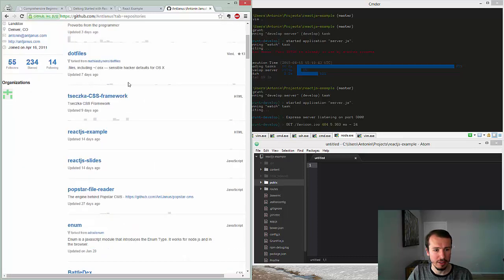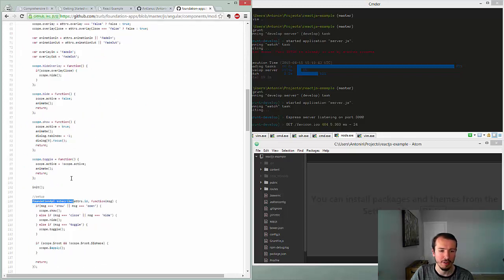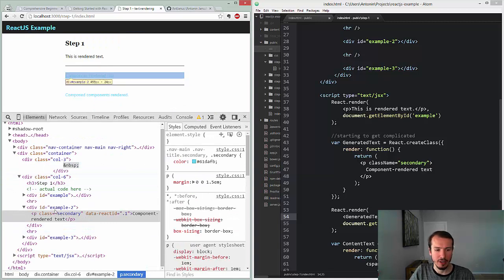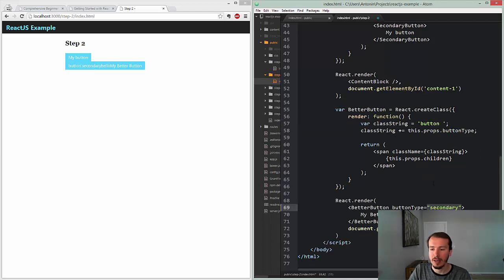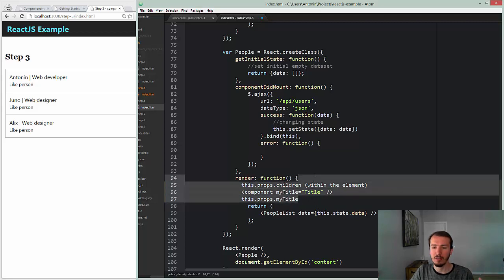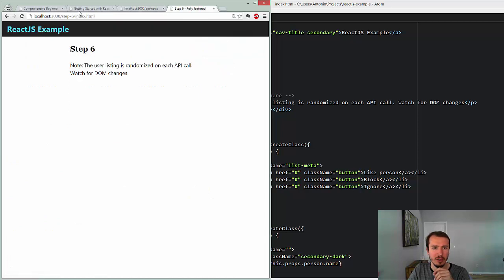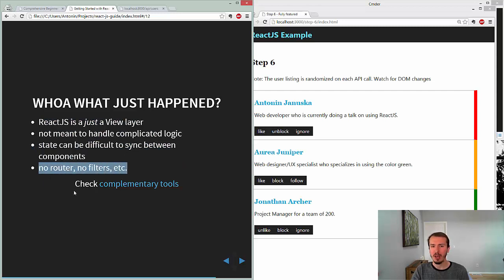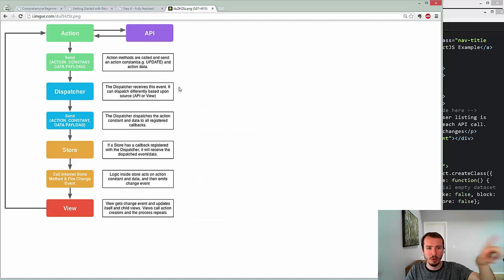ReactJS quickstart for MV*/AngularJS developers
Skip to 18:40 for the actual Demos if you already know about React and what it does.

This is a ReactJS primer for anyone that has worked with MV* style frameworks or with AngularJS. A lot of the concepts are put into an AngularJS perspective to highlight the similarities and differences.